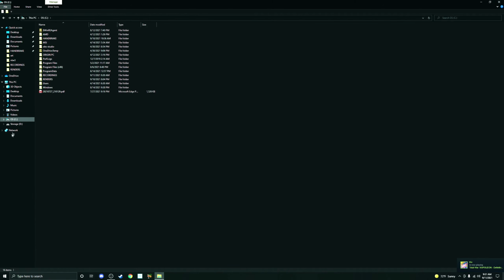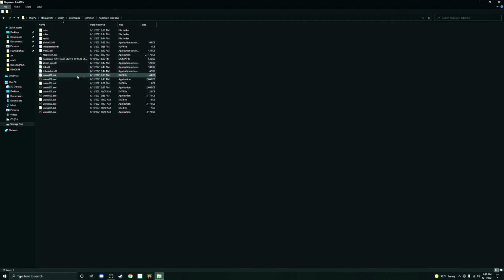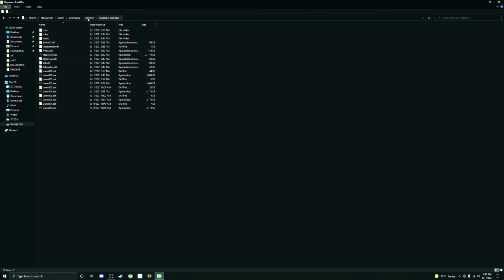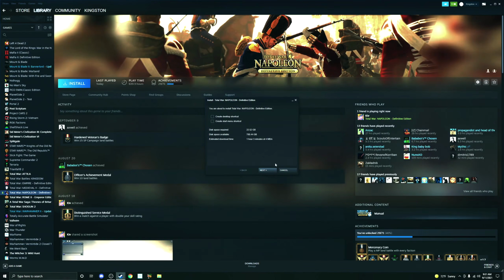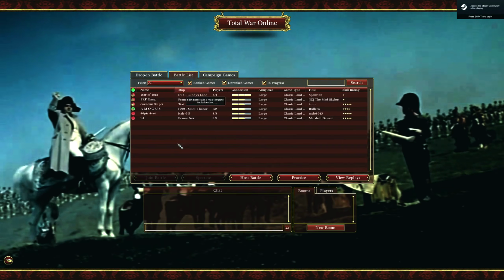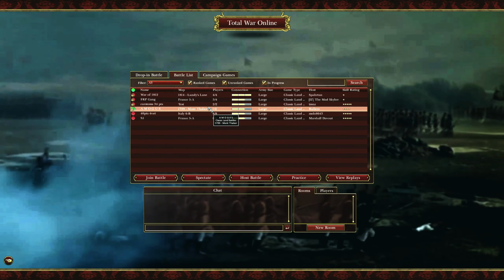How To Install NTW3 9.0 -9.1 Guide!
For those who have been asking here it is! This installation run through 9.0 to 9.1 patch! I stumbled through it but this is how to get the mod for Napoleon Total War. You won't regret trying this mod!

NTW3 mod link!